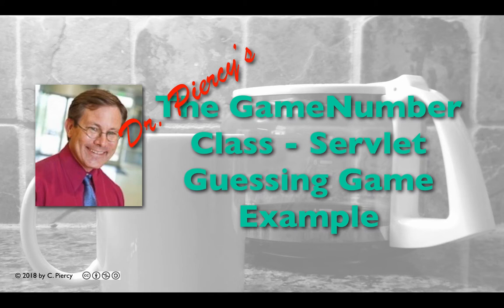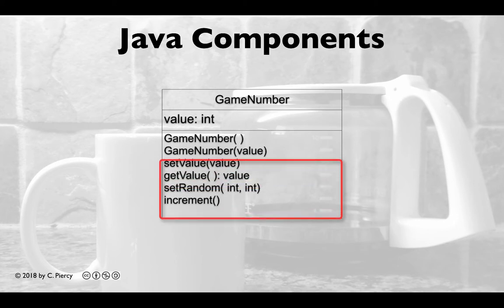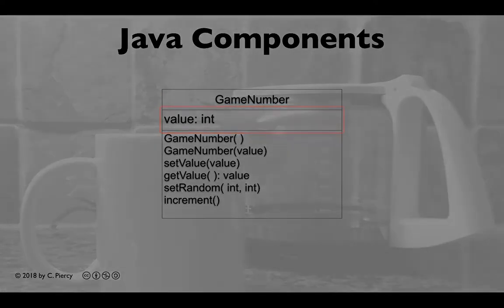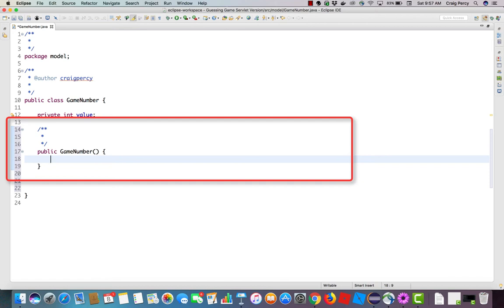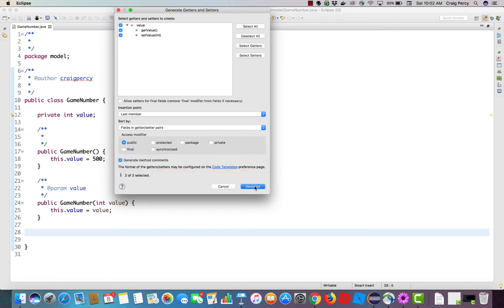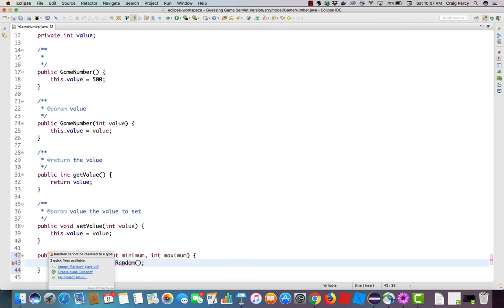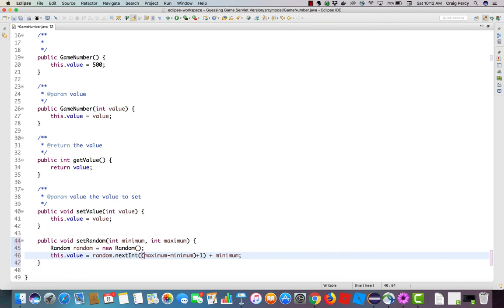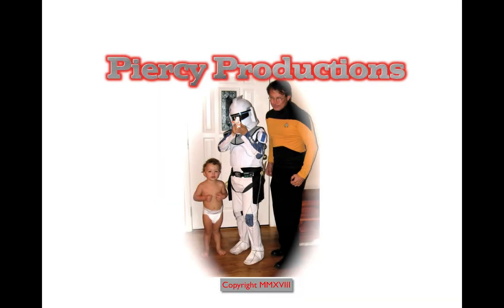Writing the GameNumber Class Servlet Example